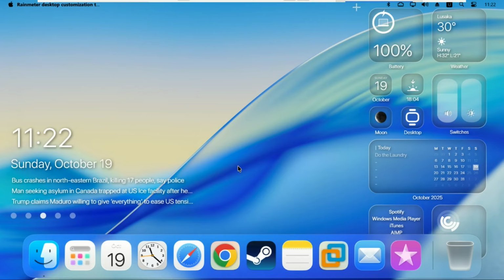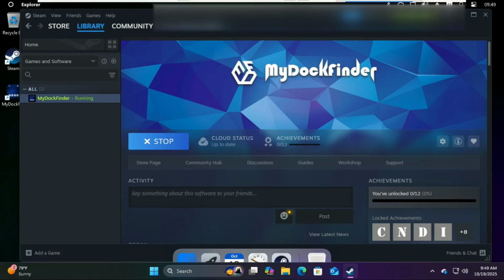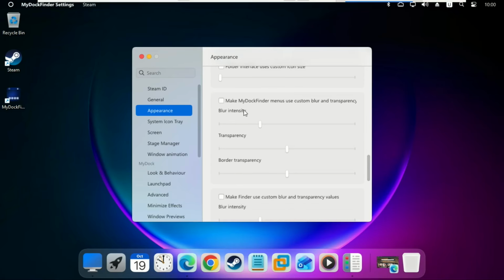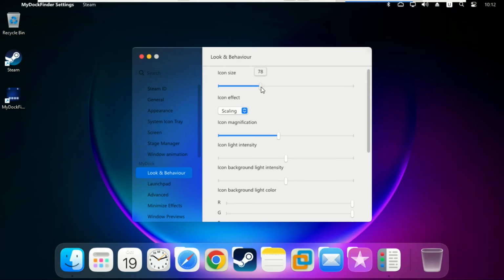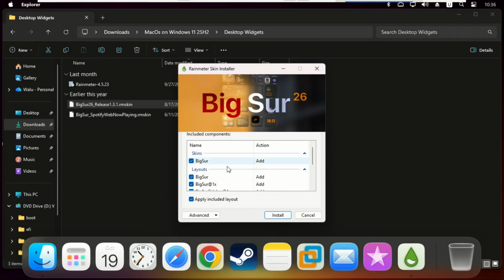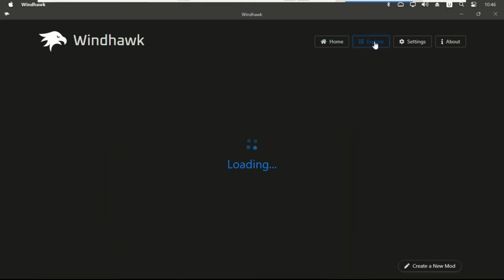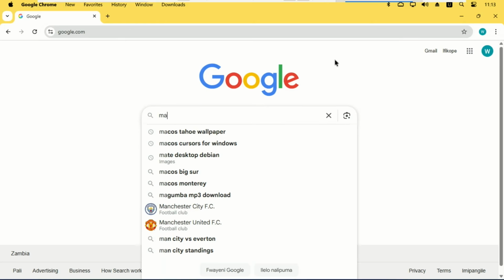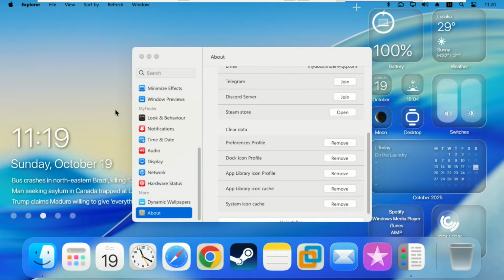Transform Windows 11 25H2 Into macOS!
Want a fresh look for your PC? This tutorial will guide you through windows customization to completely change your desktop setup. Learn how to customize windows 11 and make windows 11 look like macos with easy steps!